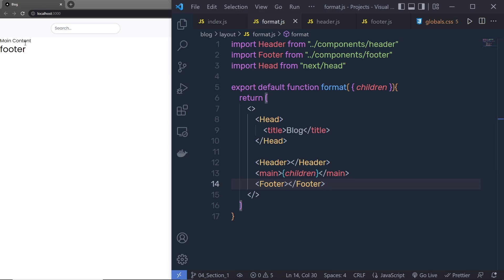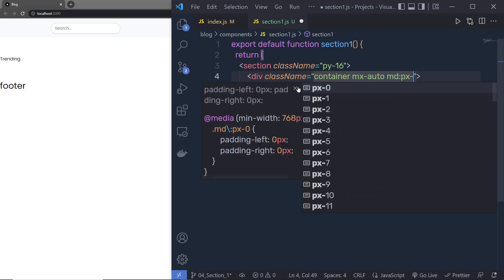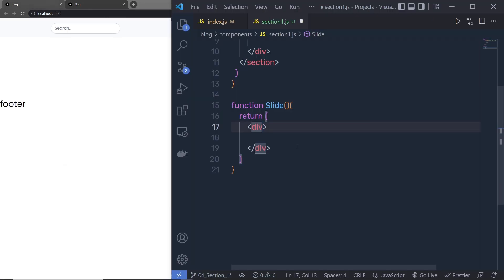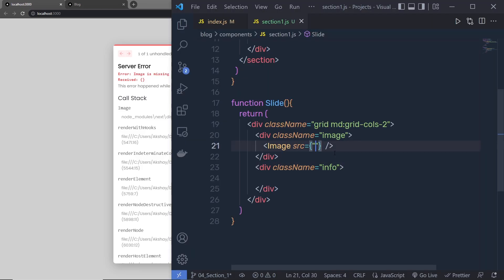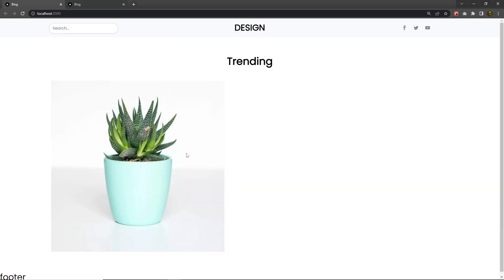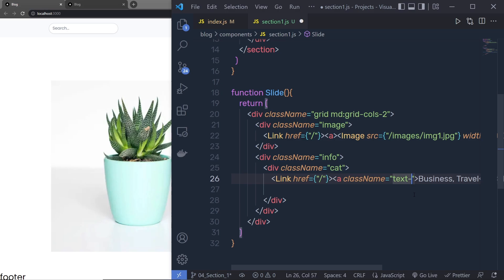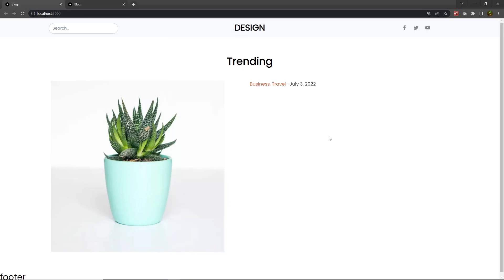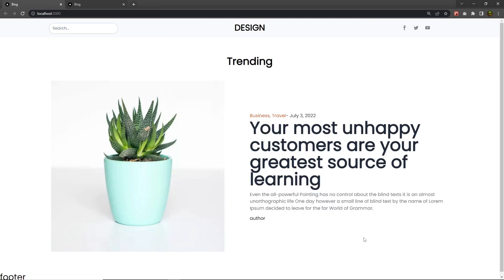Next.js Blog Application with Tailwind CSS - For Beginners [#5] - Section 1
⏱️ Timestamps ⏱️
00:00 - Intro